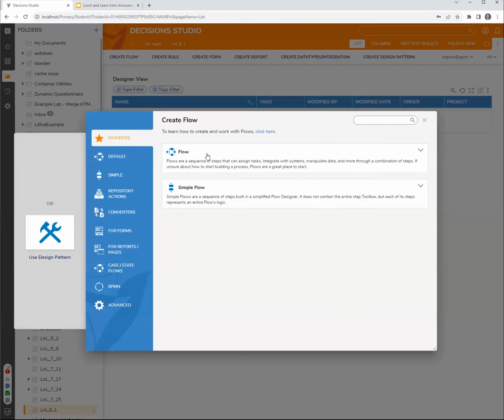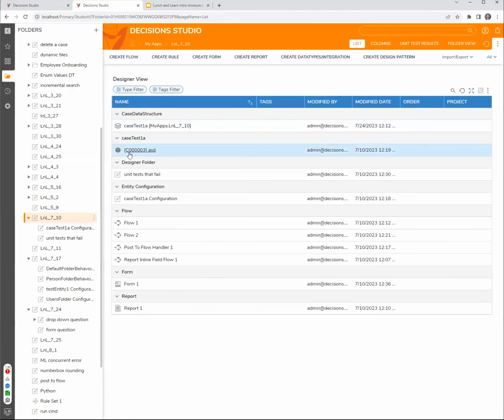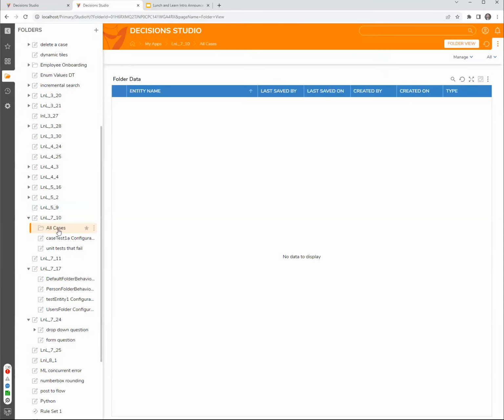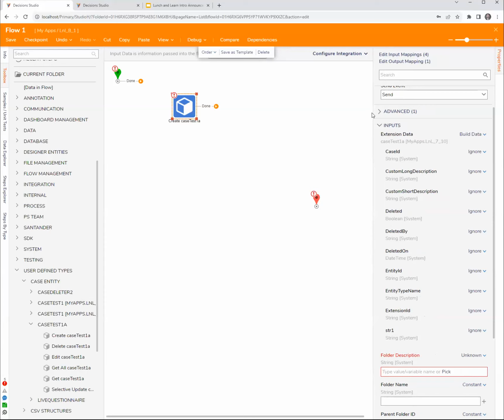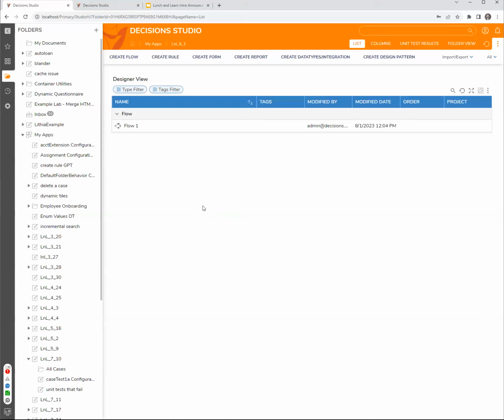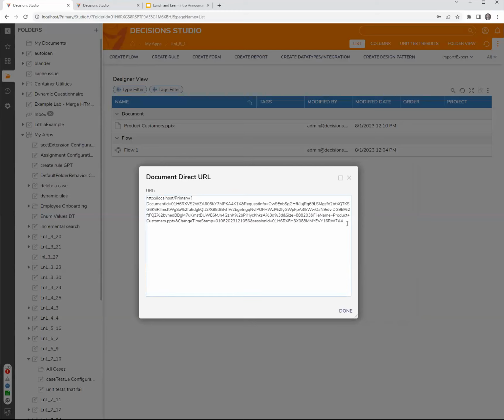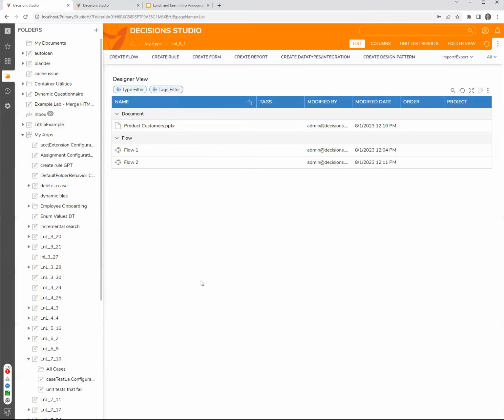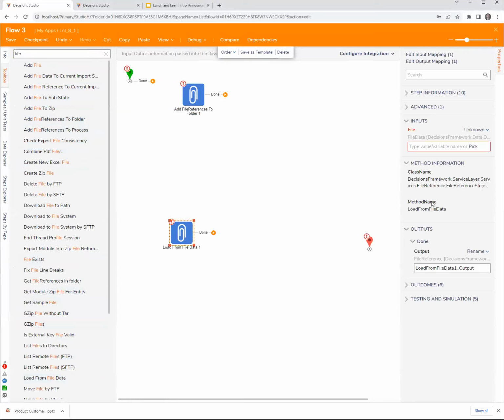Decisions Q/A Lunch & Learn - 8/1/2023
01:28 "I would like to learn more about how to capture the raw JSON and raw connection data when building and exposing API's from Decisions. I have a project that we are not 100% where it is failing and I don't know where the logs are to be able to troubleshoot."

07:03 "How to automatically download a FileData file in a flow? If I pass this to a file download button in a form, the file downloads without issue, but I don't want a user to have to interact and click anything."